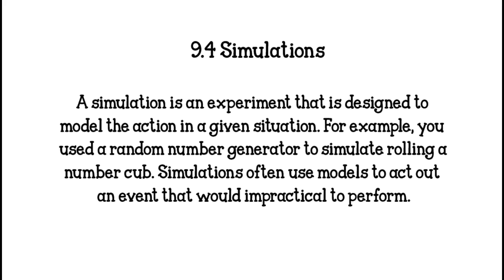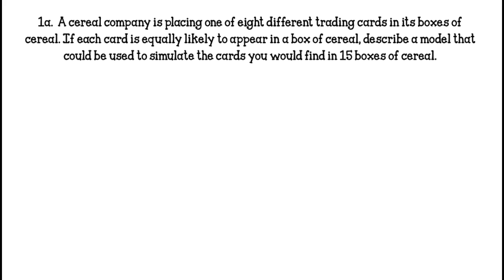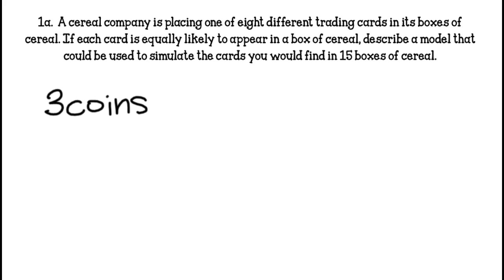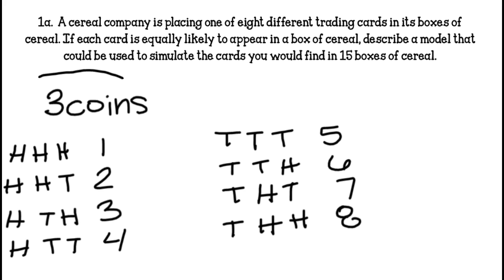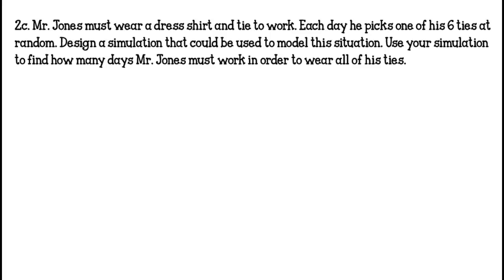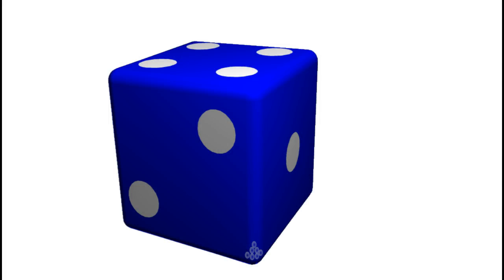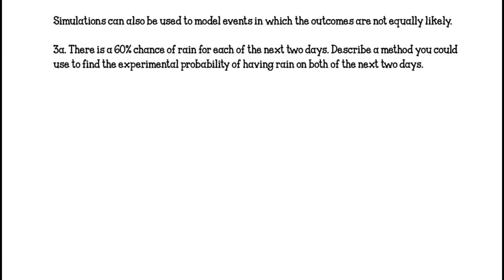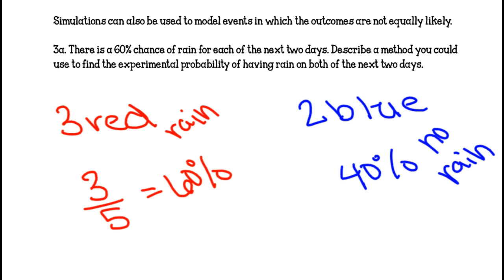Lesson 9.4 Simulations